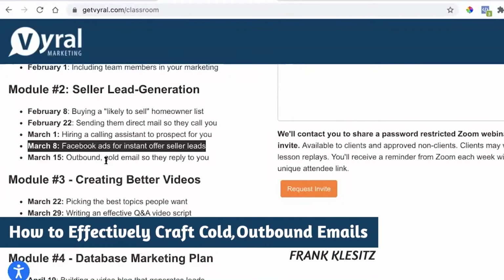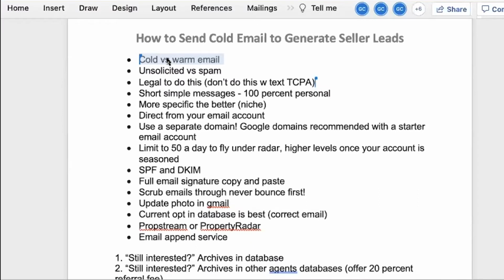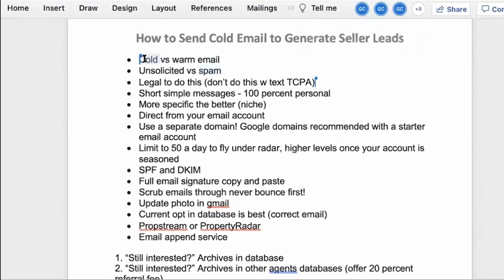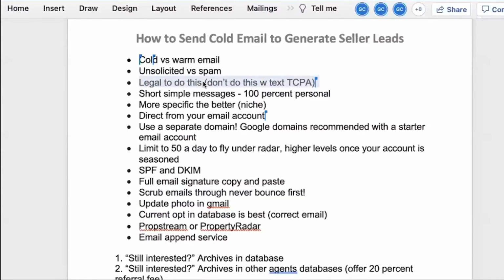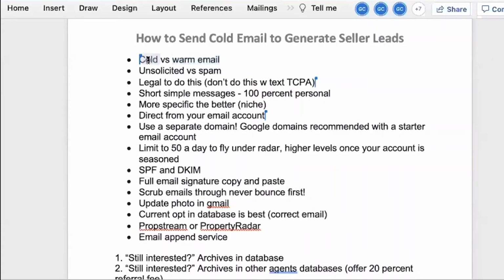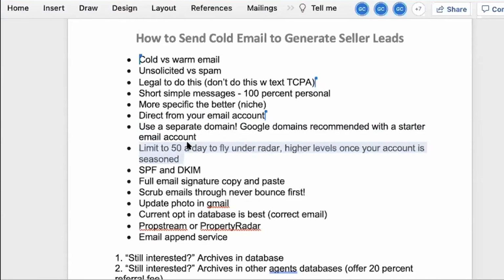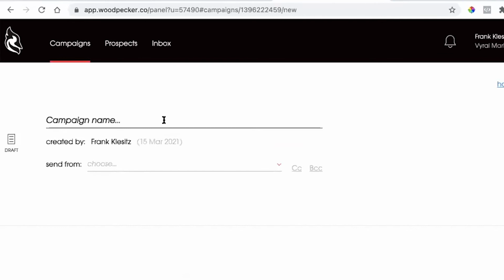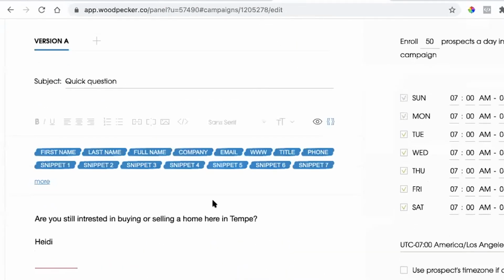How to Effectively Craft Cold, Outbound Emails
Warm emails are those sent to a list of people who recognize your name; cold emails are those sent to people who don’t know who you are. “Cold” people haven’t given you permission to stay in touch, and there’s no relationship, but “warm” people have given permission. Basically, “cold” people are in a list you’ve gotten from somewhere else that you want to send emails to